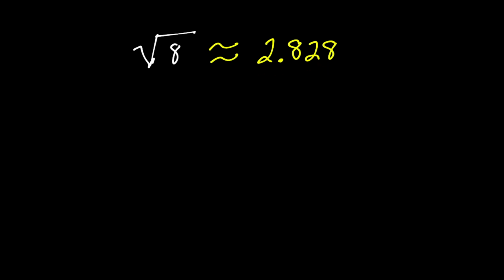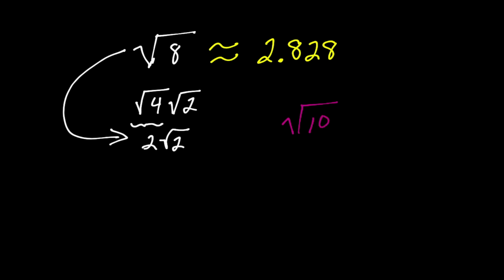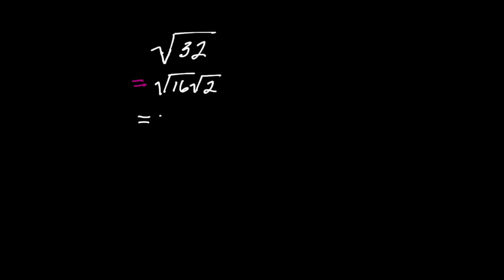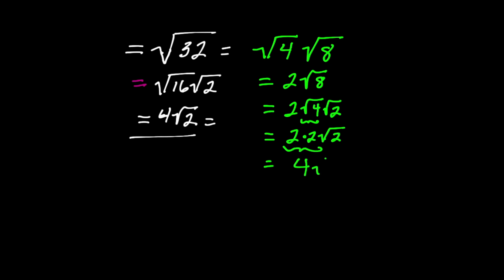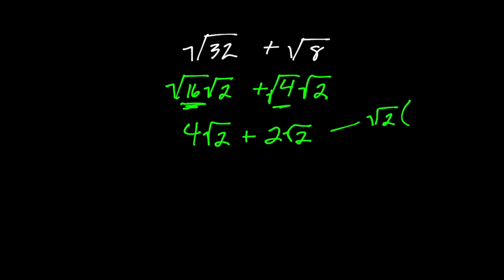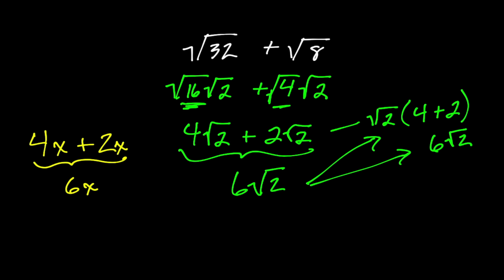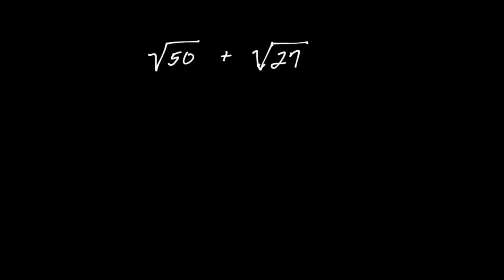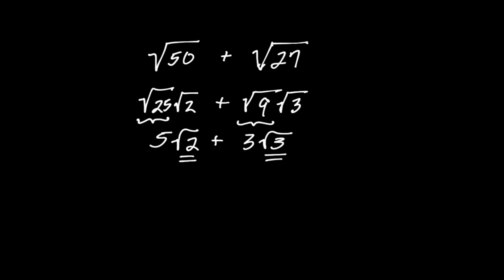Algebra - How to simplify radicals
5 examples of simplifying radicals for algebra students